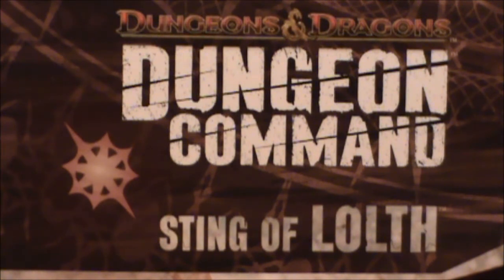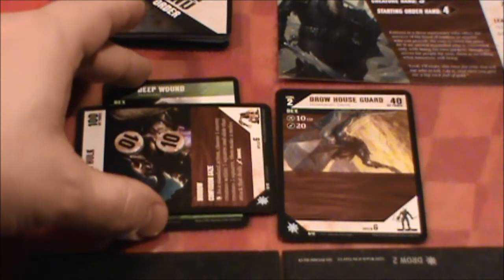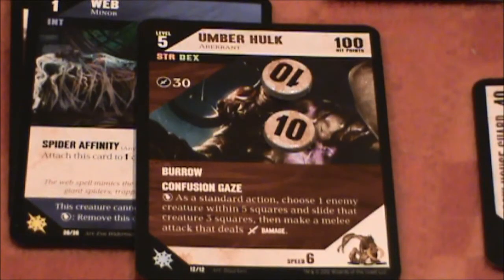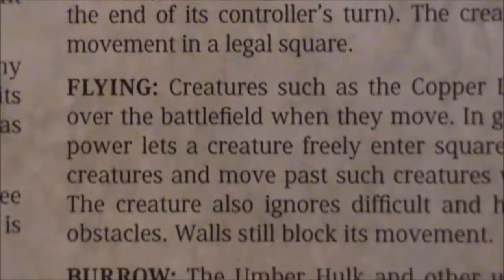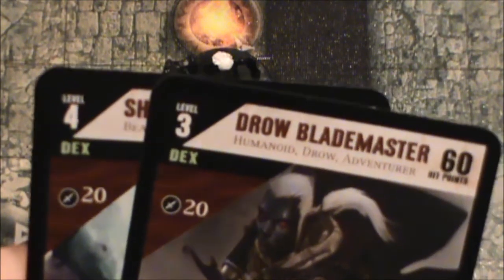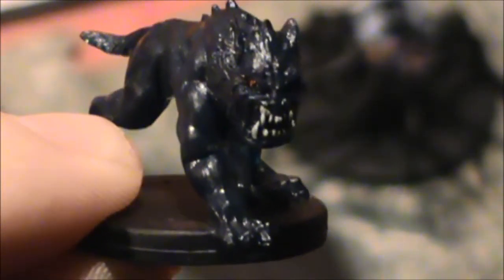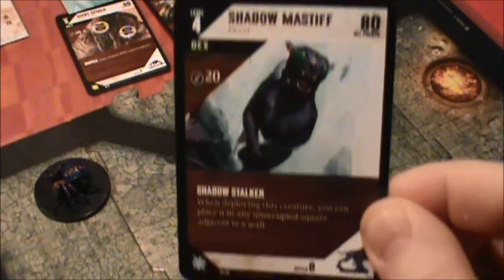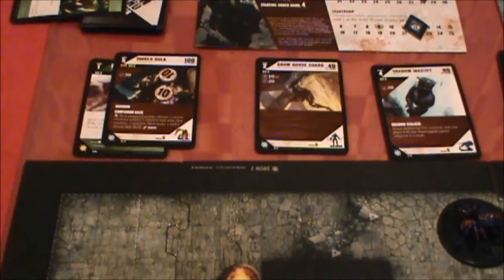BBG - Dungeon Command (G1 P5 - solo)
Robert teaches himself the basics of Dungeon Command.